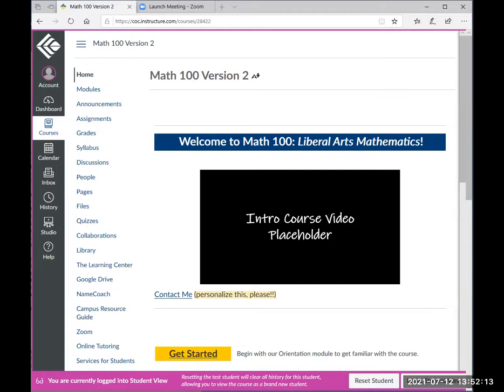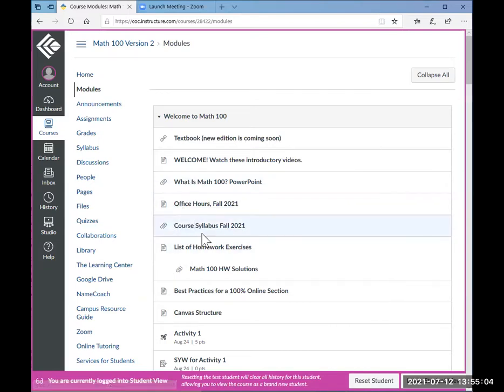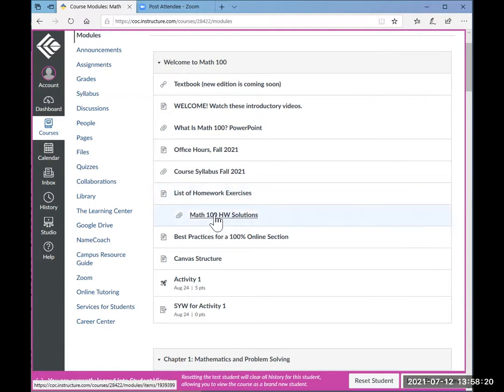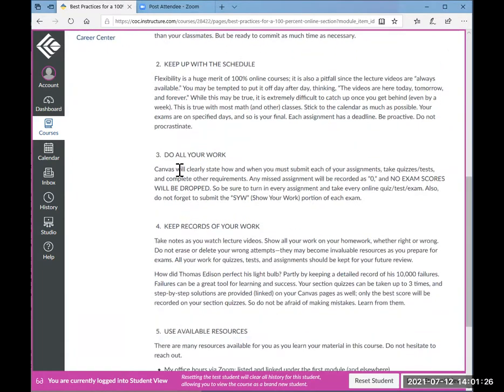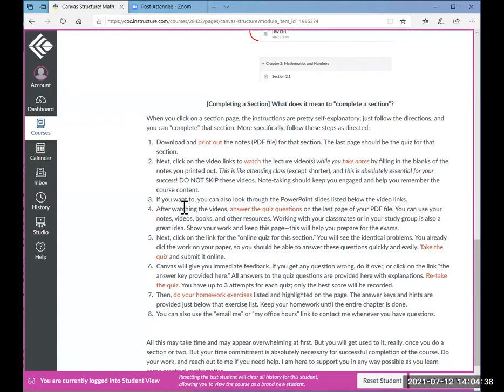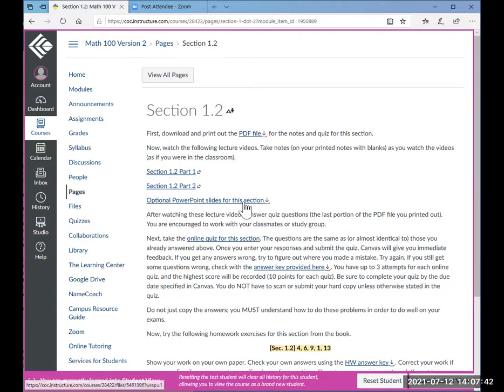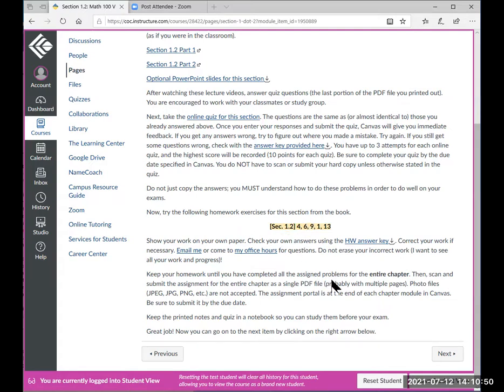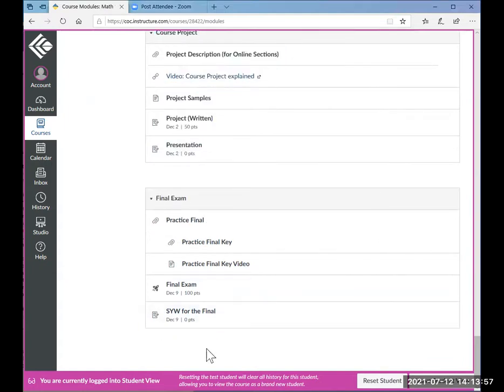Canvas Structure for Math 100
Video to explain how Canvas is structured in Math 100 by Prof. Sab Matsumoto